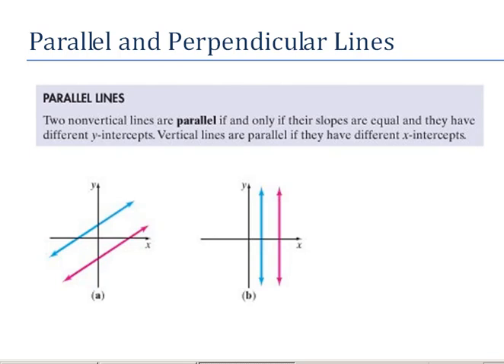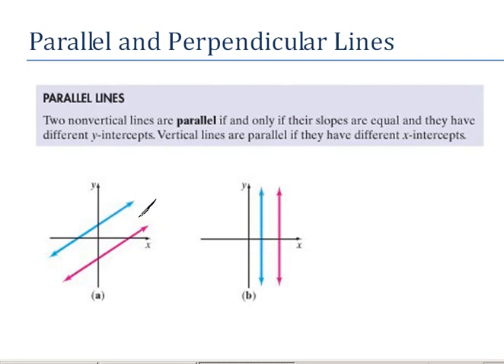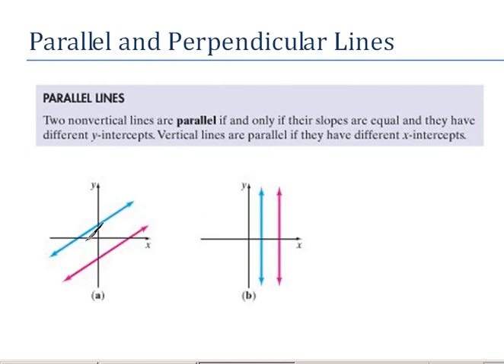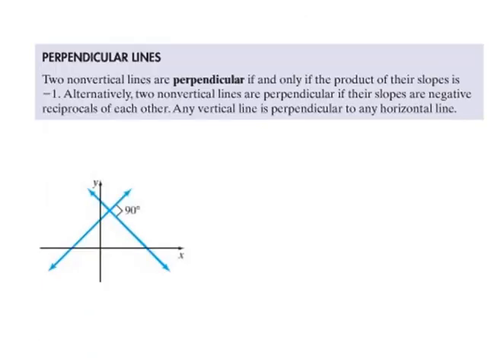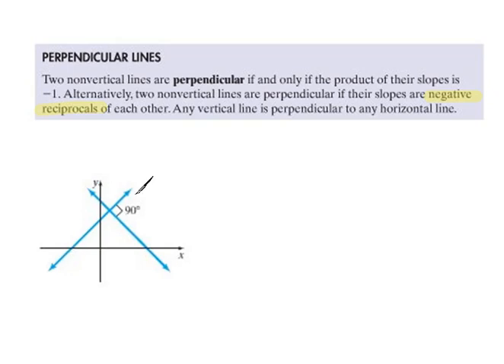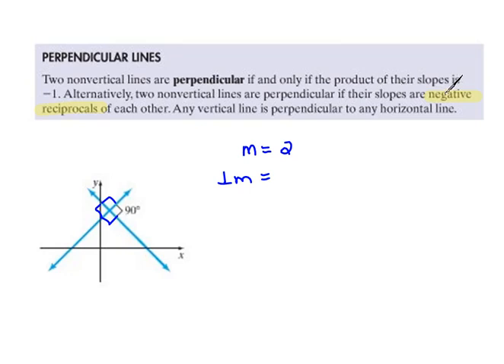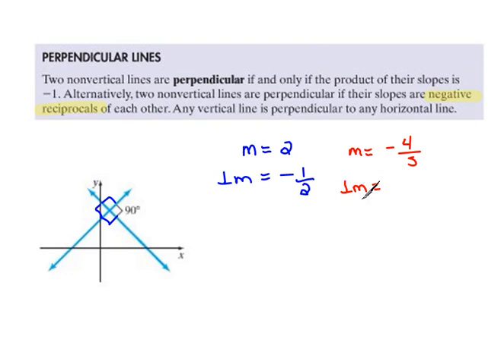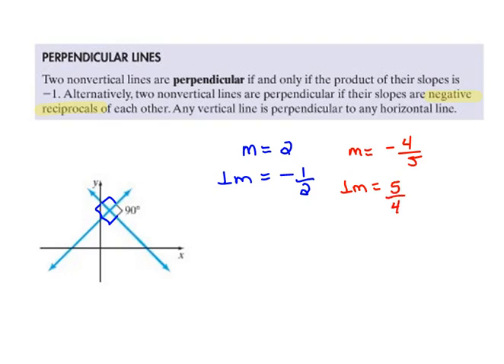Definition of Parallel & Perpendicular Lines 1.7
What does it mean to be parallel or perpendicular? How are their slopes related to each other?